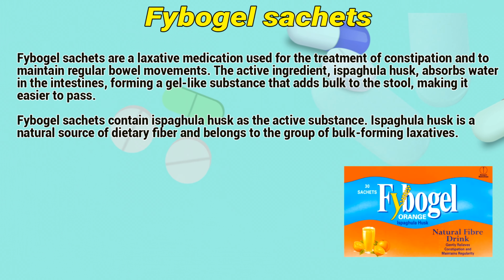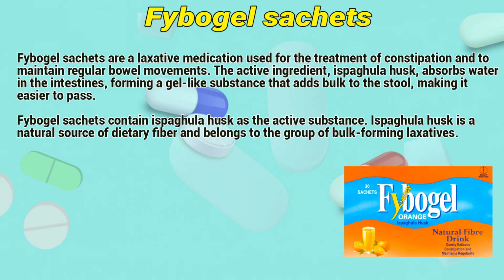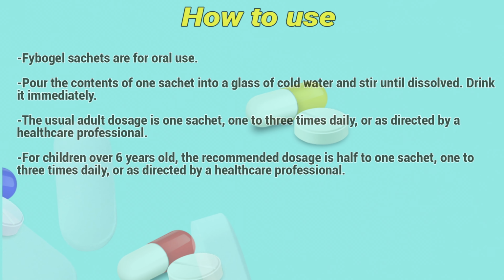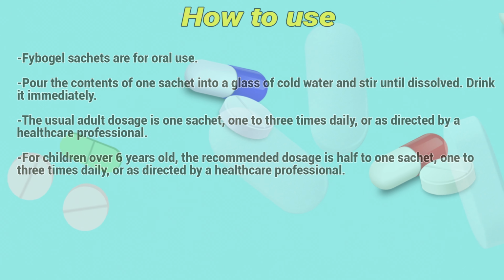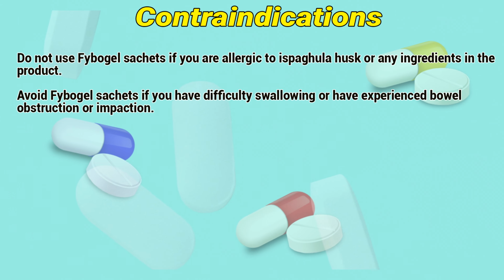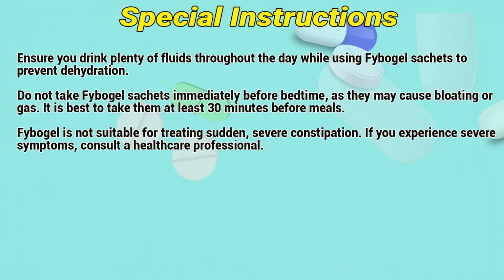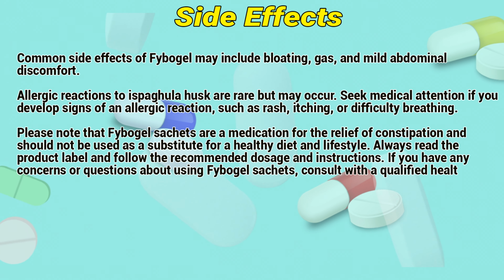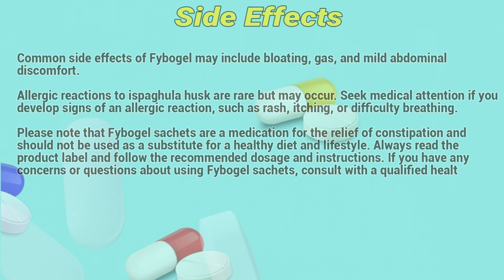Fybogel sachets how to use: Uses, Dosage, Side Effects, Contraindications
Fybogel sachets are a laxative medication used for the treatment of constipation and to maintain regular bowel movements. The active ingredient, ispaghula husk, absorbs water in the intestines, forming a gel-like substance that adds bulk to the stool, making it easier to pass.

Video Content:
0:00 Fybogel sachets
0:27 Indications
0:45 How to use
1:12 Contraindications
1:28 Special Instructions
1:53 Side Effects